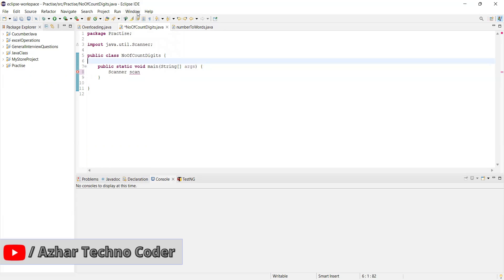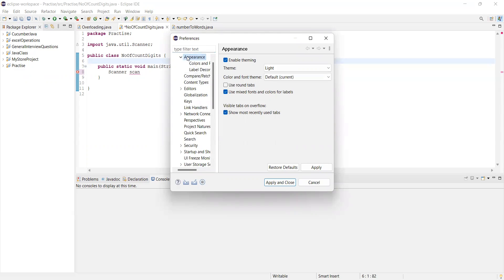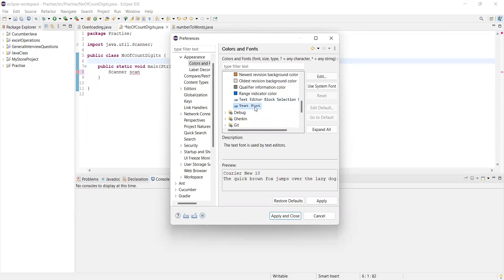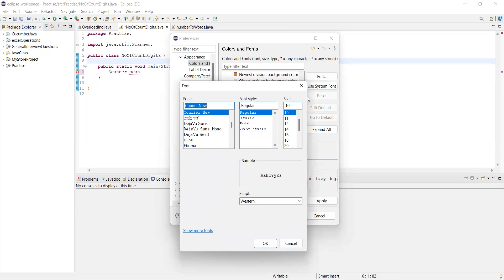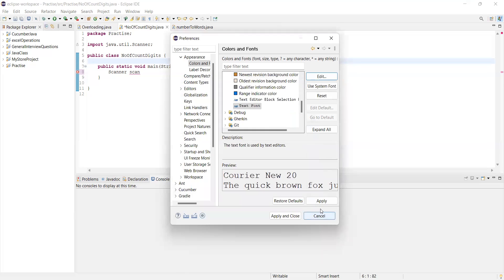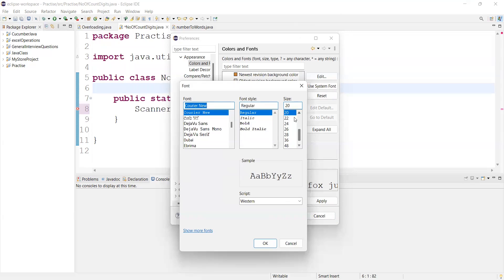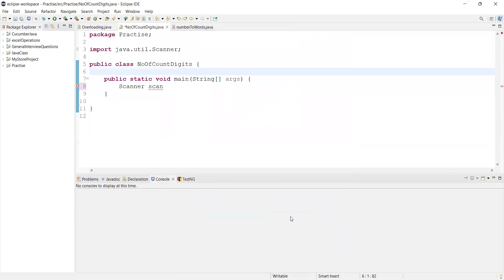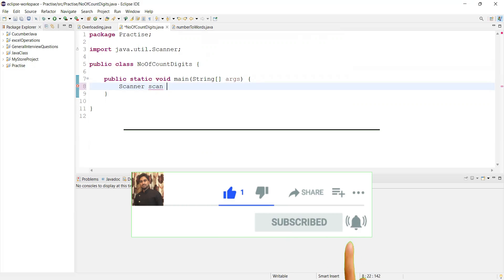How to Change Font Size in Eclipse IDE | How to increase font size in eclipse.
Steps:
1. Launch Eclipse
2. Click on Window
3. Click on Preferences
4. Click on Appearance then click on Color and Fonts
5. Click on Basic and then click on Text Font
6. Edit Text Font and click on ok
7. Select Apply and Close

Chapters:
0:00 - Introduction to the video
0:10 - Procedure to change font size